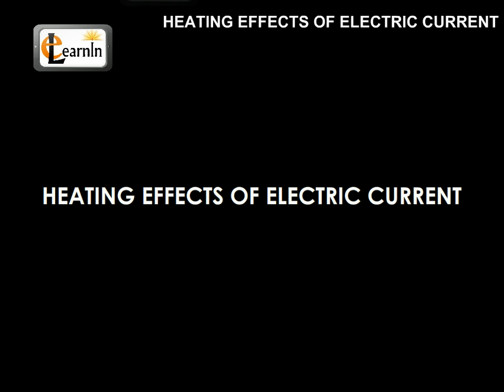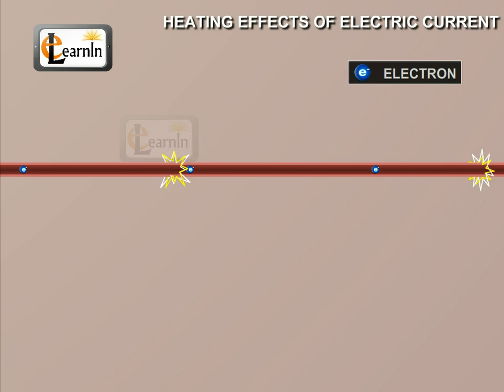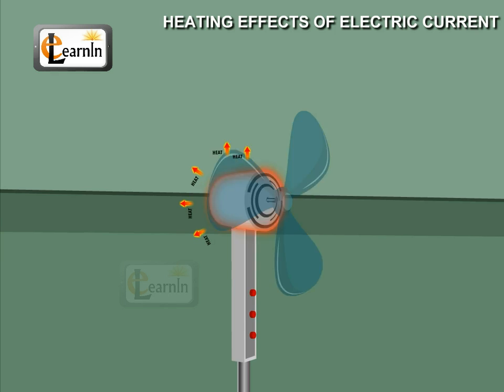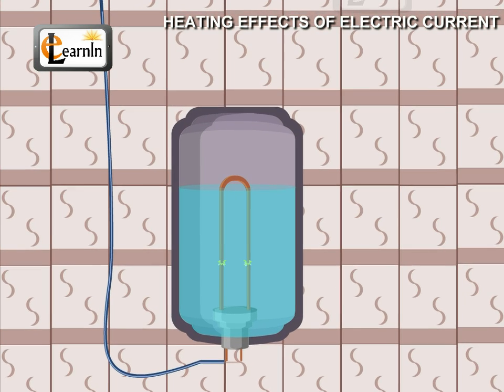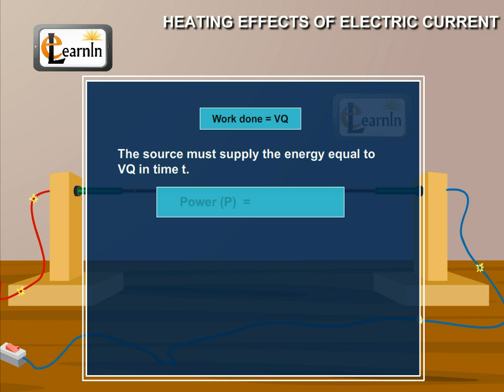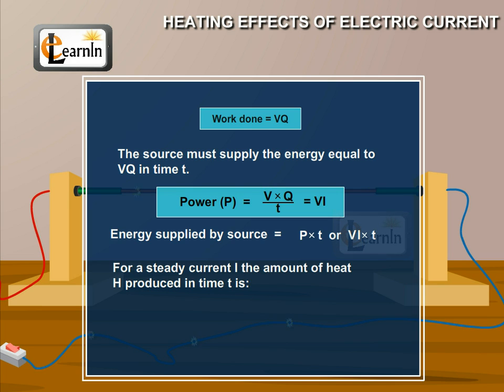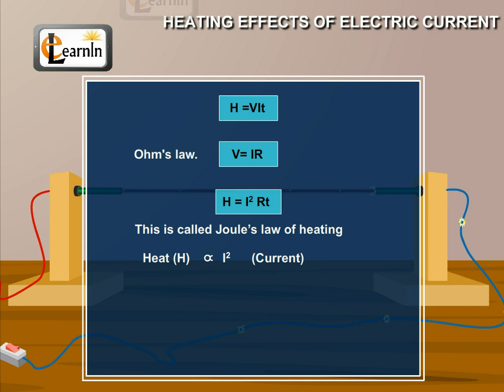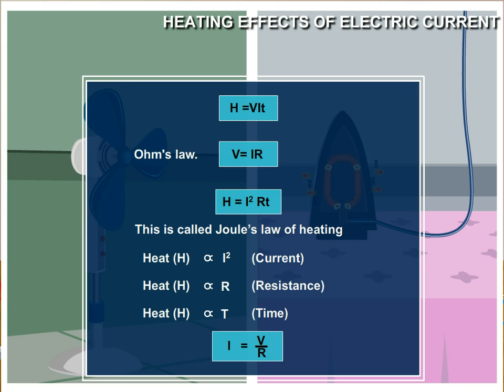Heating effects of electric current - Science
This is a video for Grade 8-10 students that discusses about Heating Effects of Electric Current and related explanation.